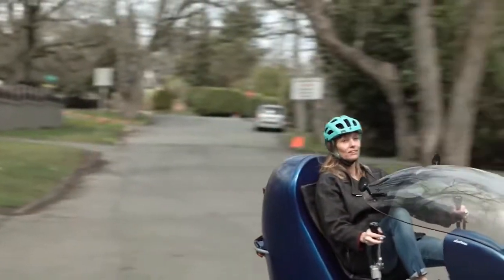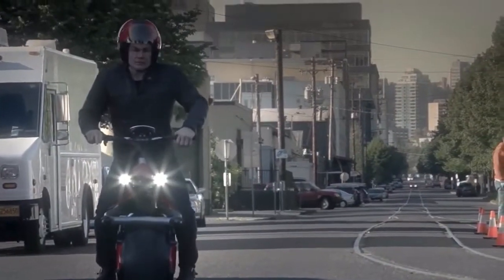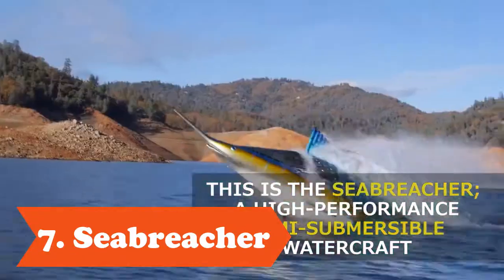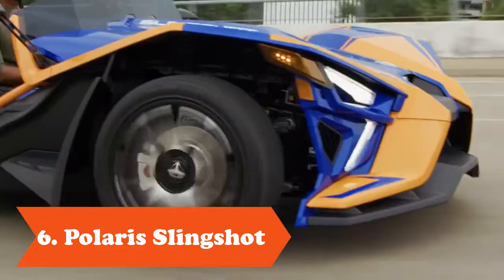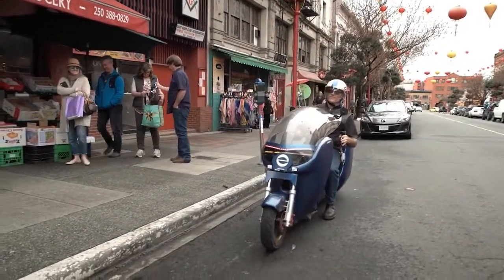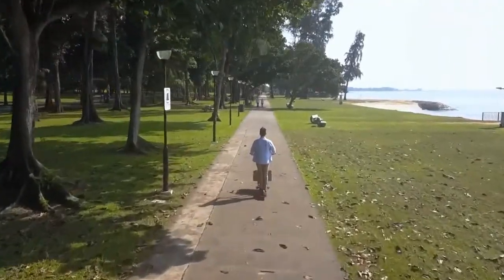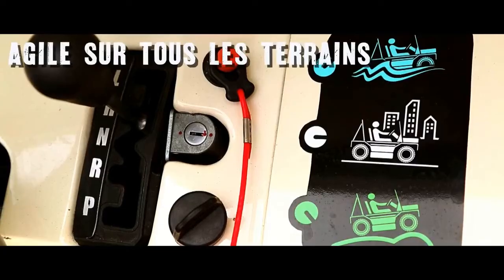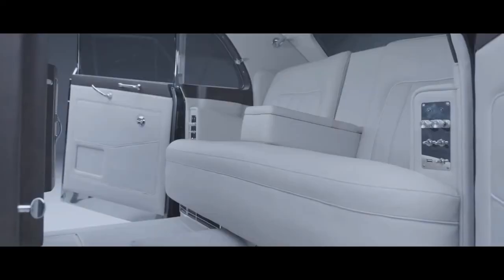9 AMAZING VEHICLES THAT YOU'LL WANT TO EXPERIENCE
Description

Title: 9 AMAZING VEHICLES THAT YOU'LL WANT TO EXPERIENCE

00:00 - Intro
00:21​ - RYNO bike
02:15​ - XTND Board
03:39​ - Seabreacher
04:43​ - Polaris Slingshot
05:57​ - Electrom Light Electric Vehicle
06:57​ - MIMO C1
07:49​ - Athos Fat Bike Pedal Quad
09:08​ - Lazareth Amphibie
10:02​ - Electric Rolls-Royce Phantom V